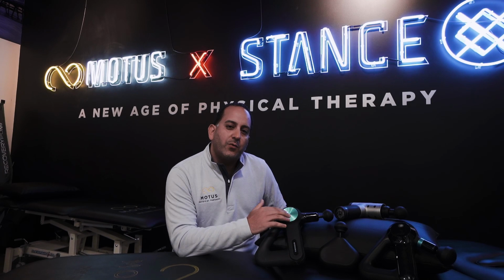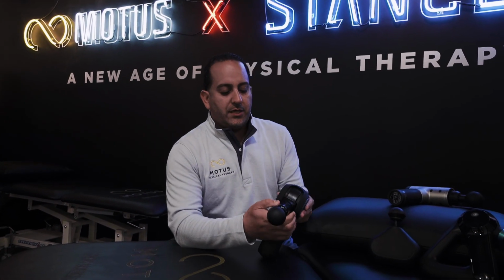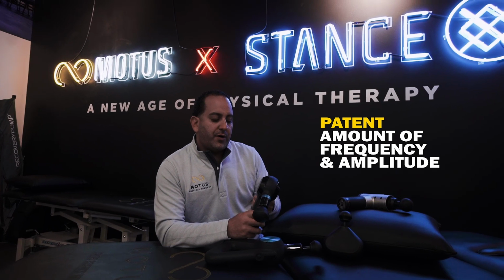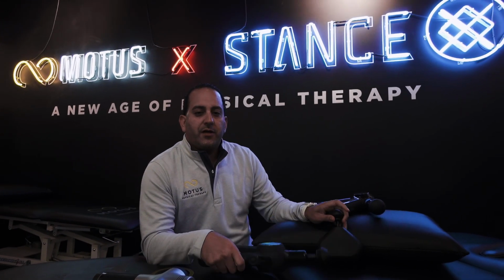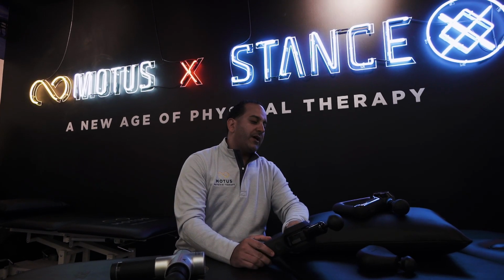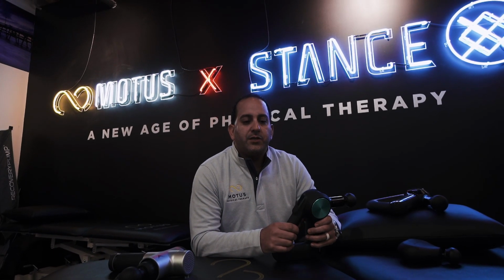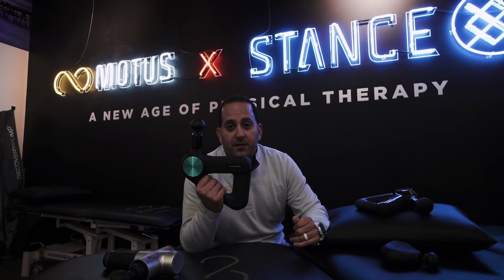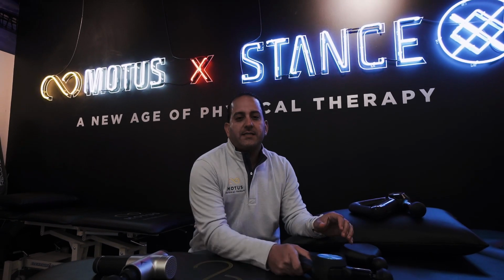Theragun vs Hypervolt?? A Clear Winner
Theragun or Hypervolt?? One Is Much Better

As demand grows for percussion therapy devices, I talk through whether Theragun or Hypervolt has been more effective for our staff. Take a listen & let me know if you agree below!